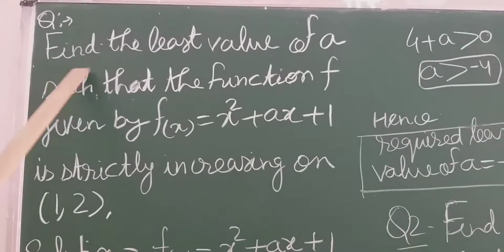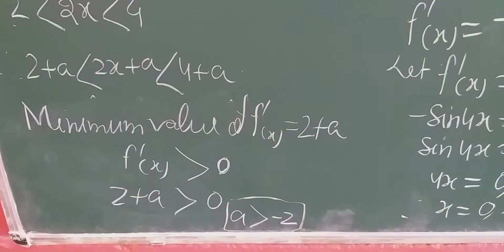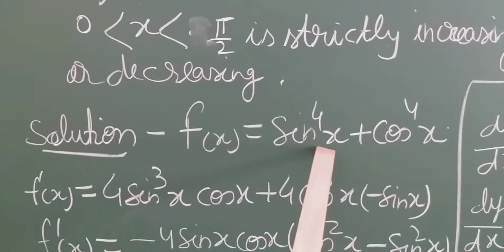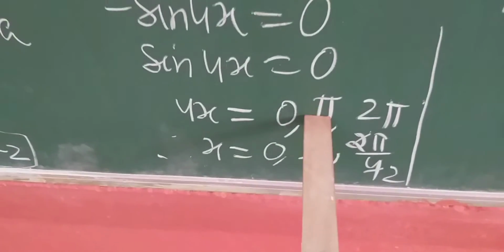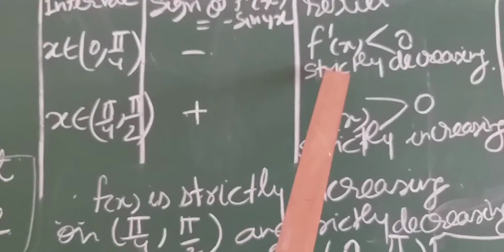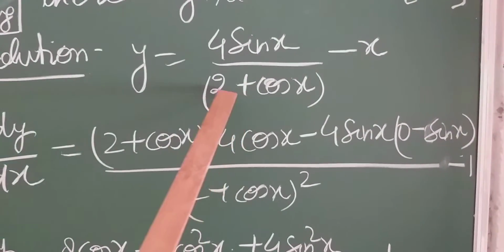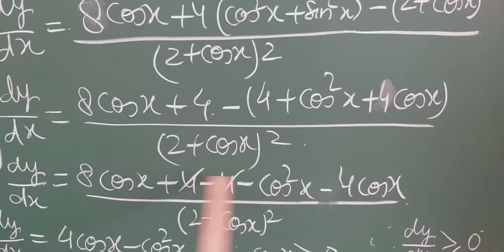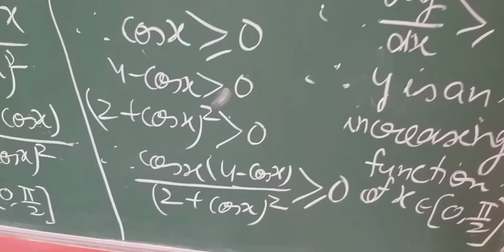Questions based on Increasing and Decreasing functions lV